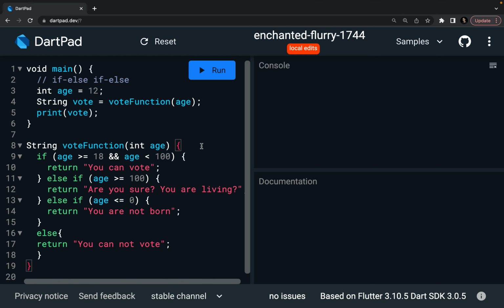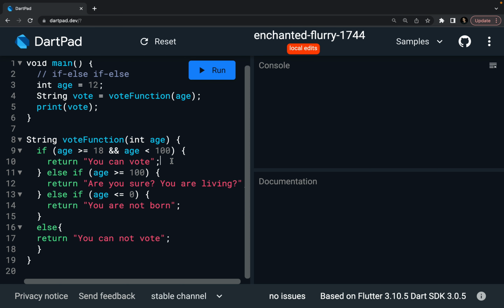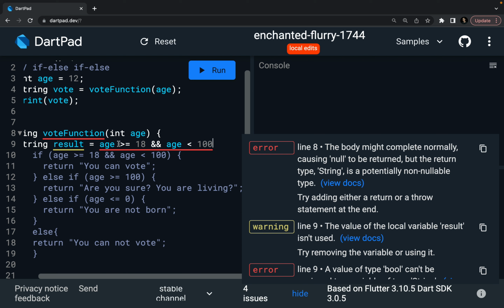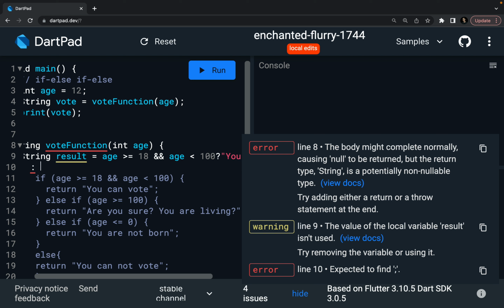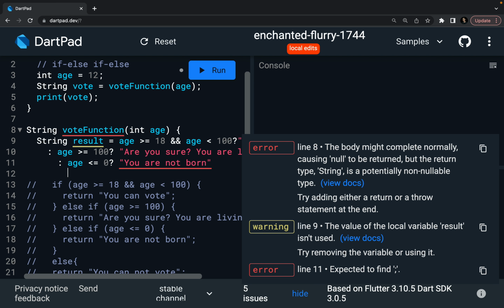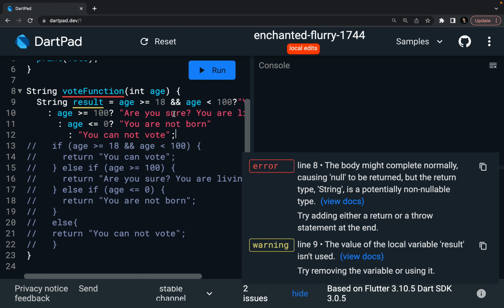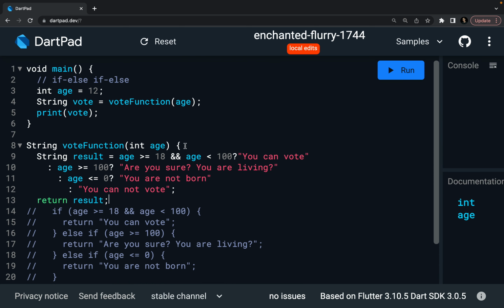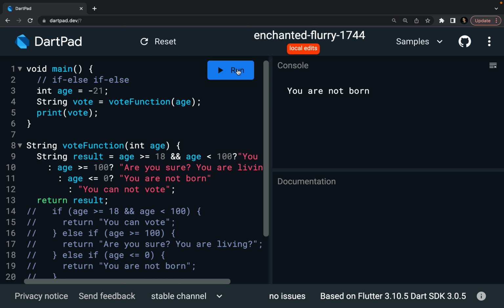5. Ternary Conditions in Dart | Fundamentals of Dart Complete Course